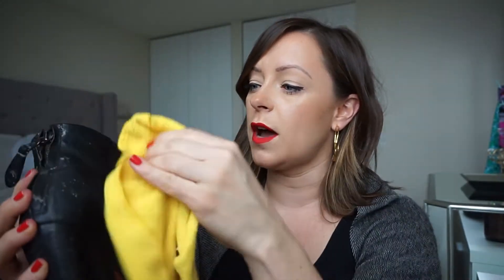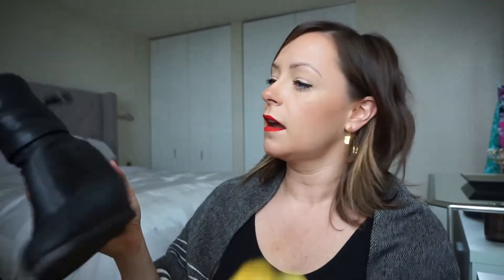Remove Salt Stains from Shoes & Boots | How To